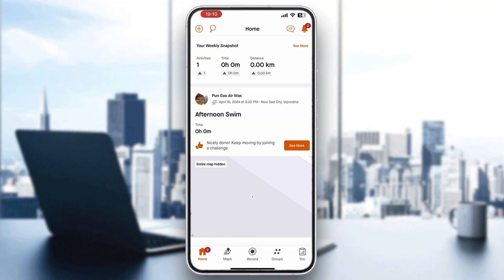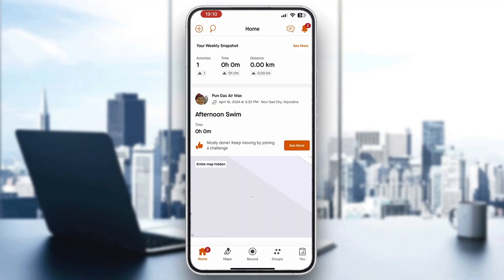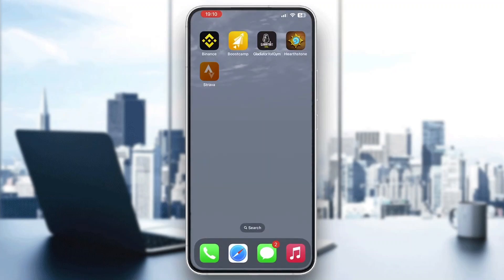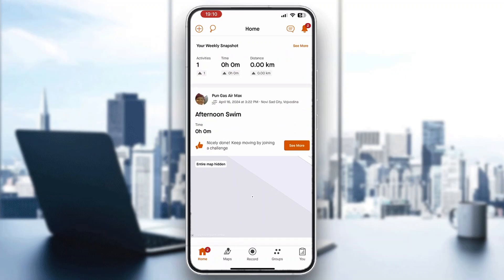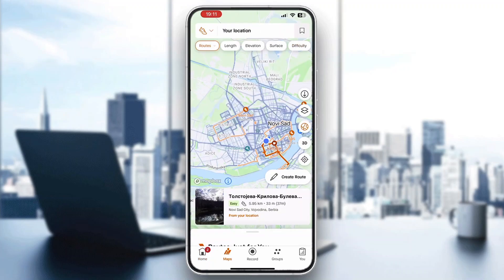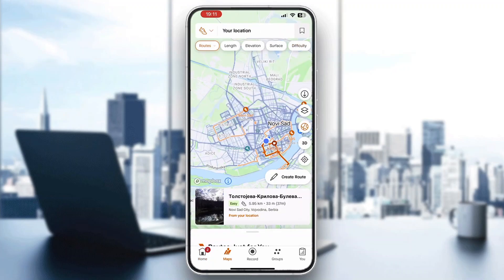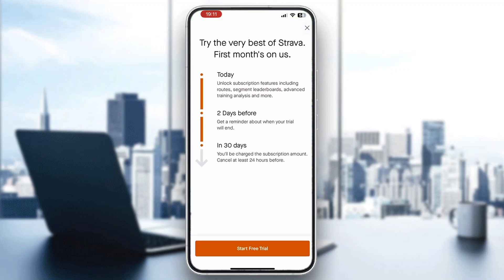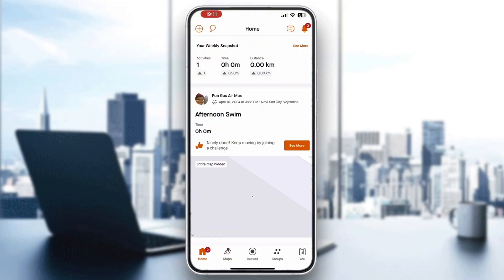How To Follow Route On Strava Tutorial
Today we talk about follow route on strava,strava routes,strava route builder,strava app,strava route